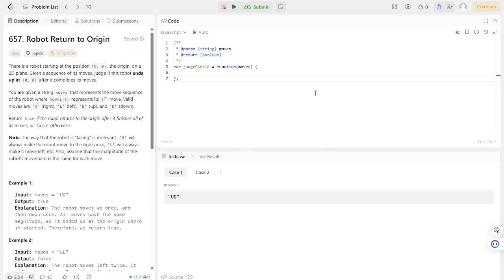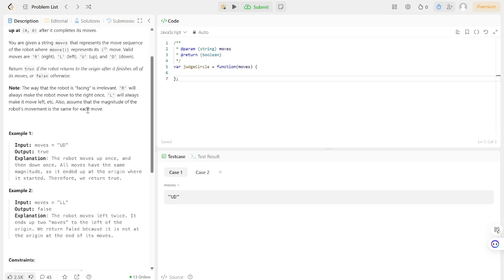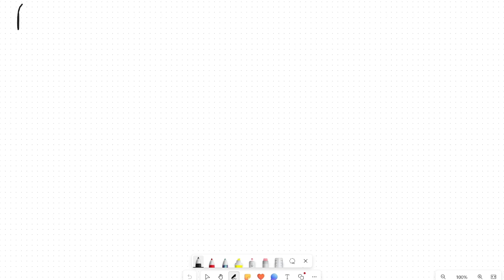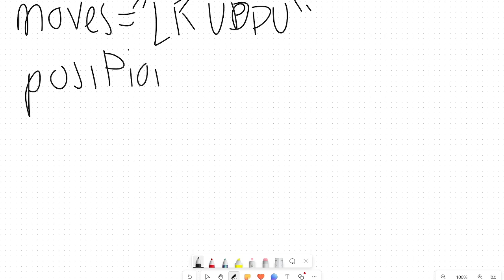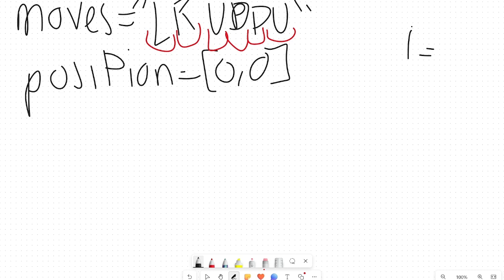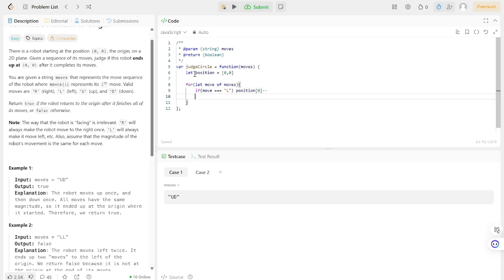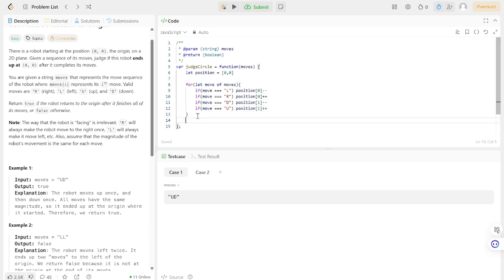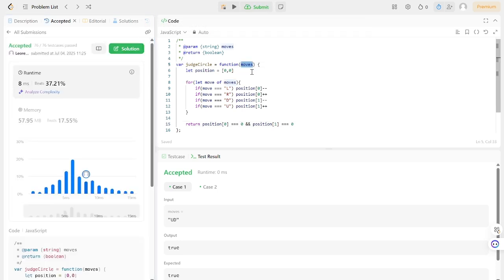LeetCode 657: Robot Return to Origin | JavaScript Explained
In this video, I solve LeetCode 657: Robot Return to Origin using a coordinate-based approach in JavaScript.

The problem asks if a robot that moves according to a string of instructions ('L', 'R', 'U', 'D') ends up at its original position.

✅ Concepts Covered:

Using an [x, y] coordinate system

Incrementing/decrementing based on movement

Final position check to determine return to origin

This is a great intro problem for string parsing and grid simulation!

Chapters:
0:00 - Problem Breakdown
1:30 - Strategy (XY Position Tracking) Explained
3:27 - JavaScript Code Walkthrough
5:00 - Complexity Analysis